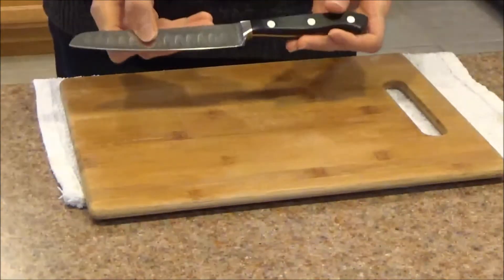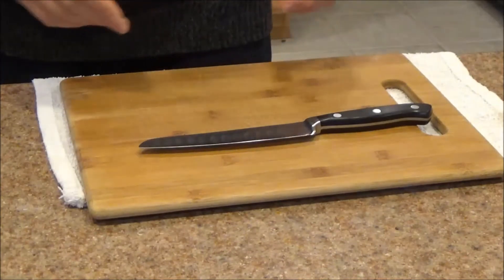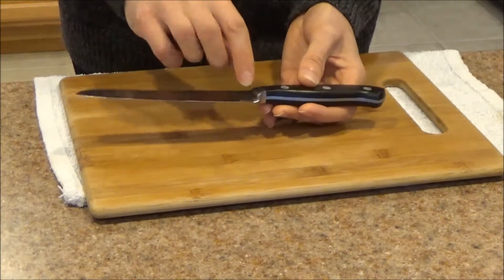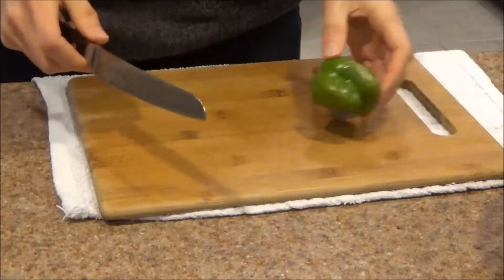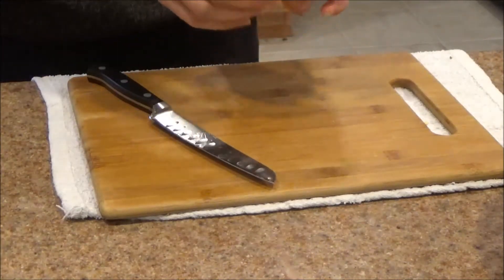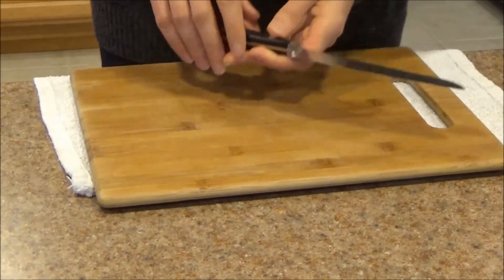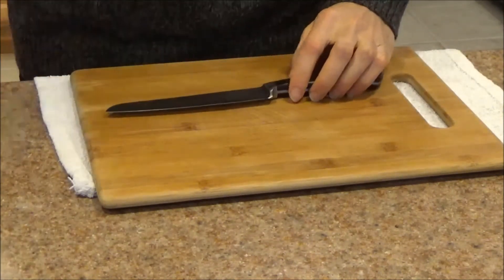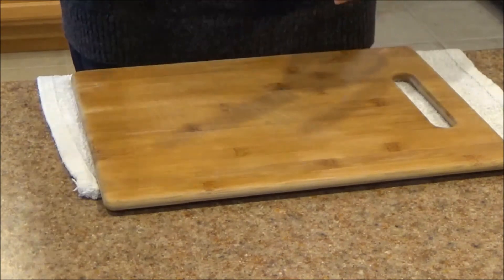FDick 6in Kullenschliff Utility Knife